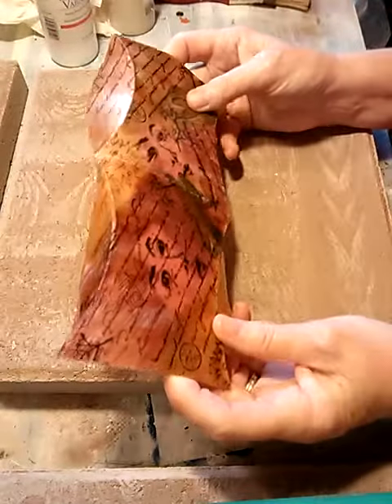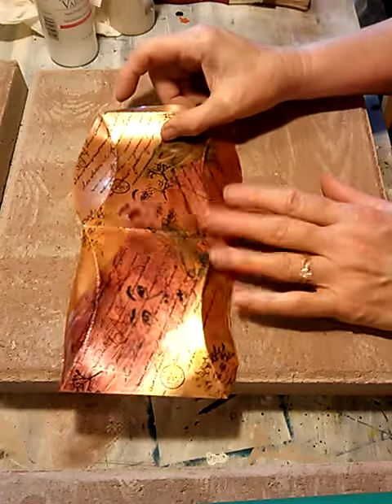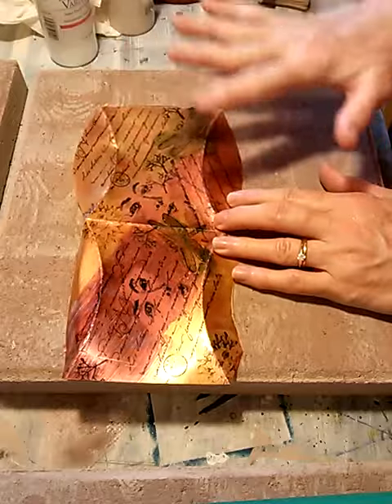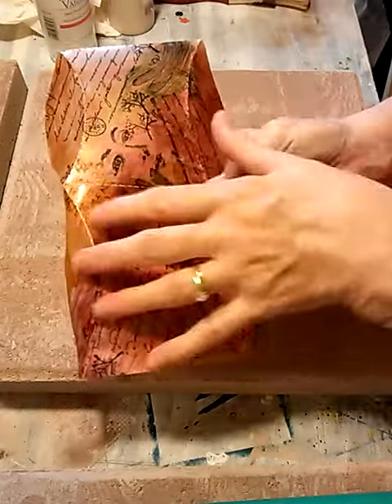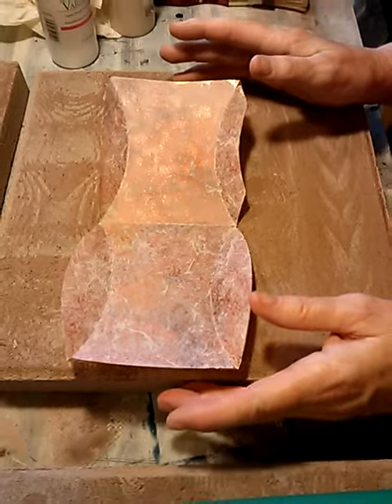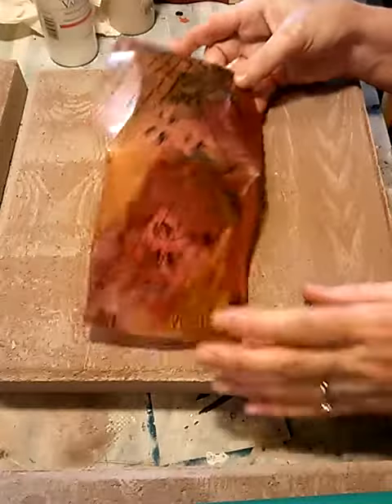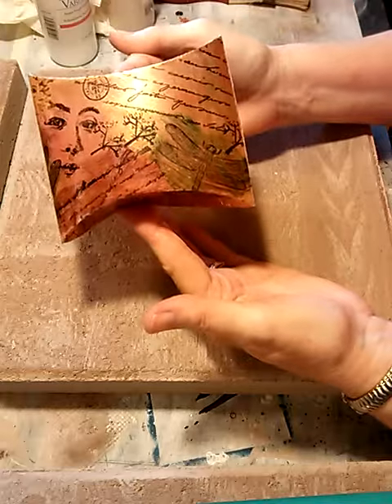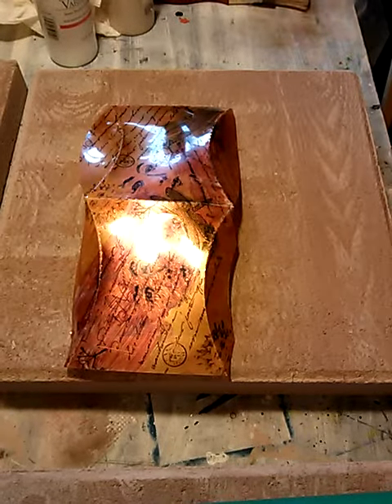Acetate box stamping technique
Die cut in acetate, Folk Art Metallic paints, permanent ink, white tissue paper